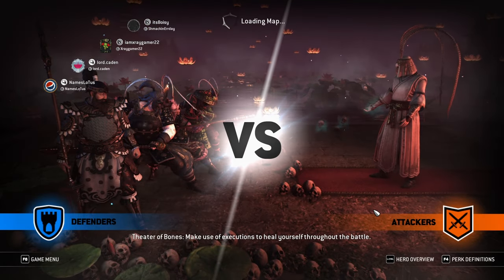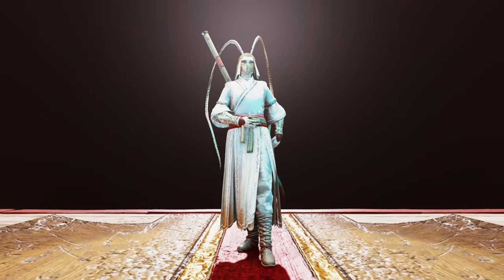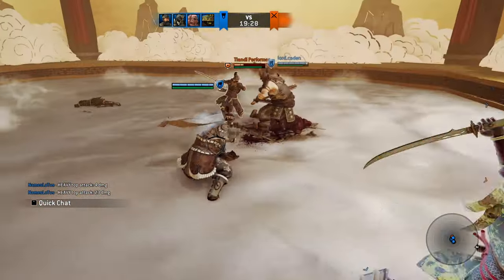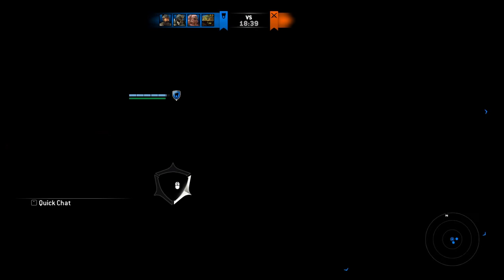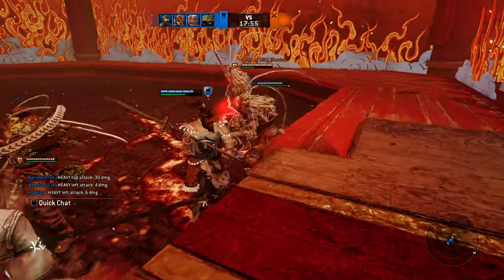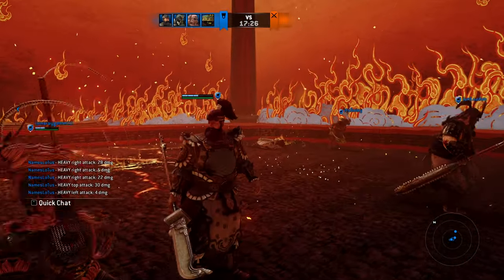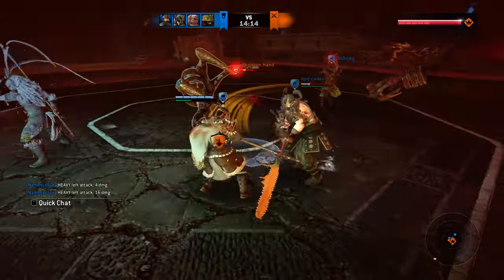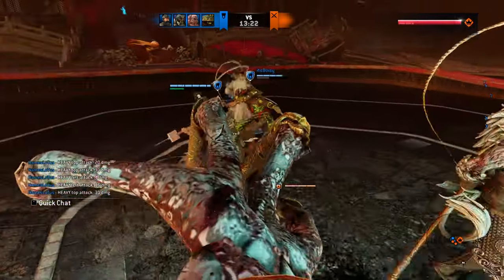NEW Mode Is Pretty Good... But.. [For Honor]